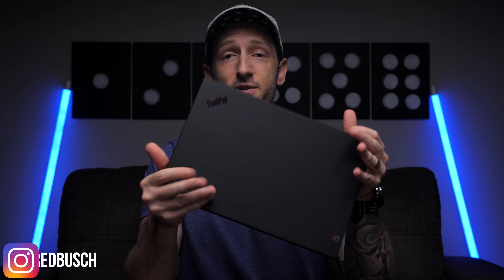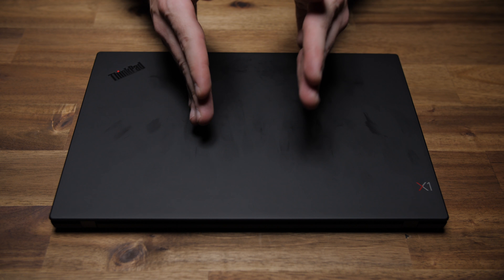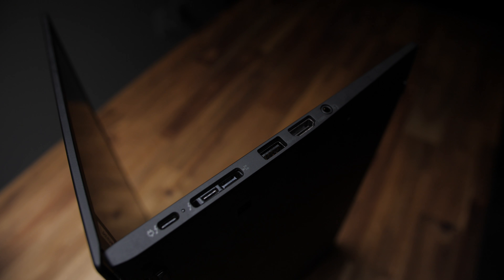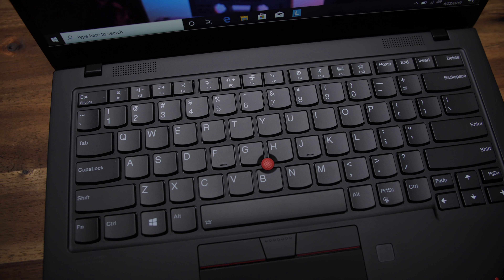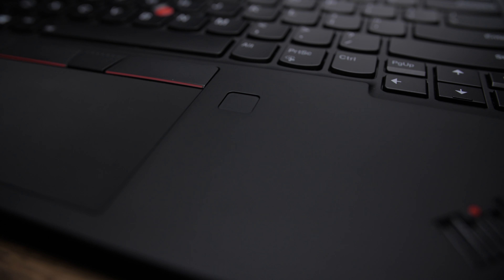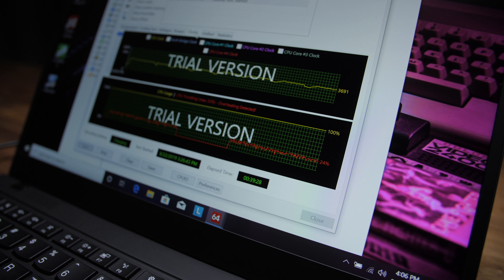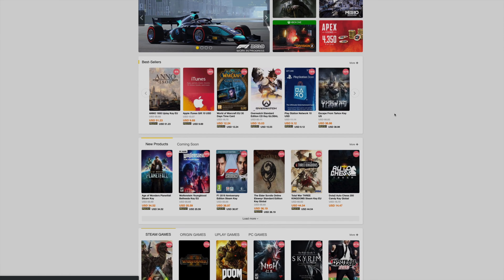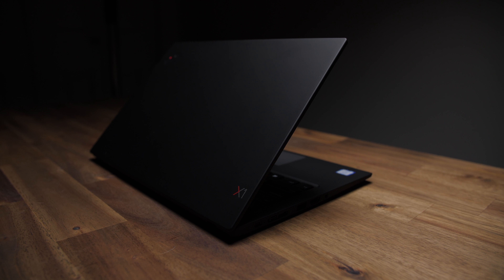Lenovo X1 Carbon 7th Gen Review // The Perfect EDC Laptop!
LONG LIVE THE RED NIPPLE! This is the 7th Gen Lenovo X1 Carbon. It's a fit anywhere, go anywhere, thin and light laptop with impressive battery life and durability.